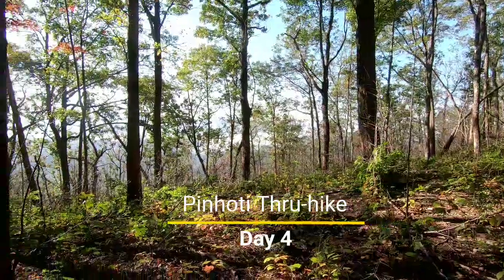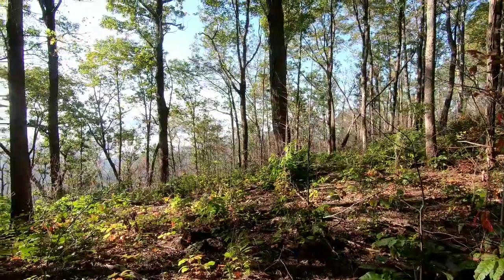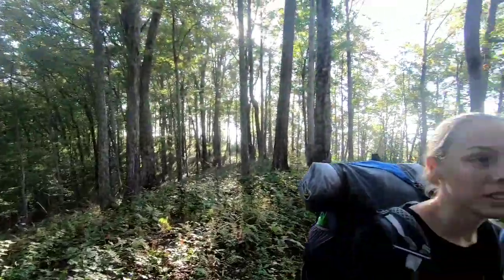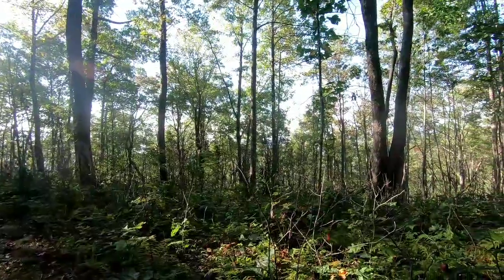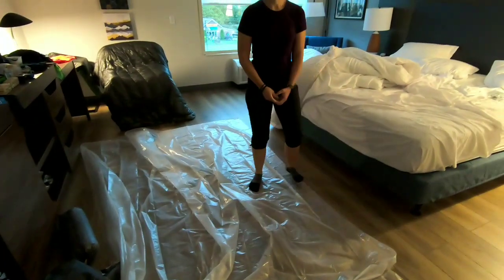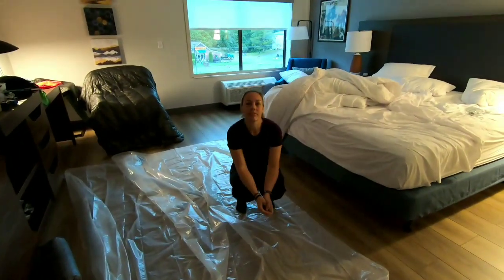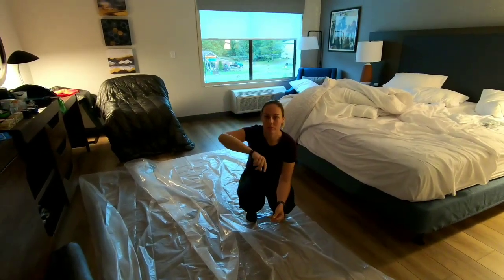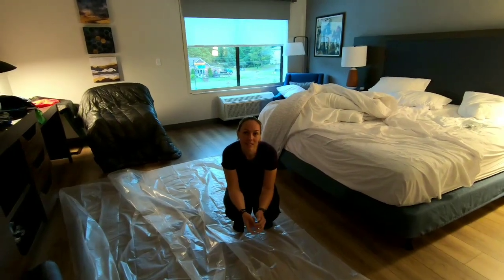BMT/Pinhoti Trail Thru-hike Day 4: Ridge walking into town